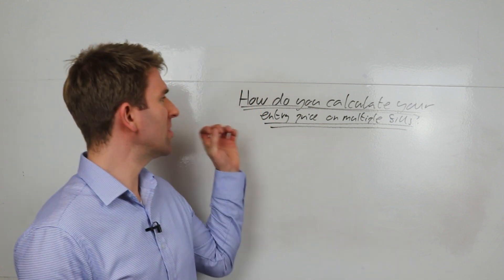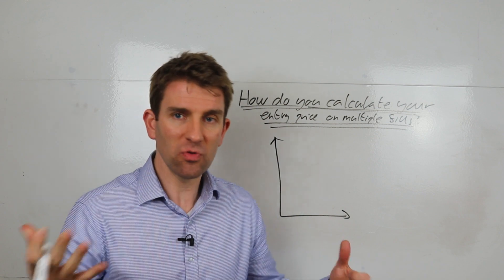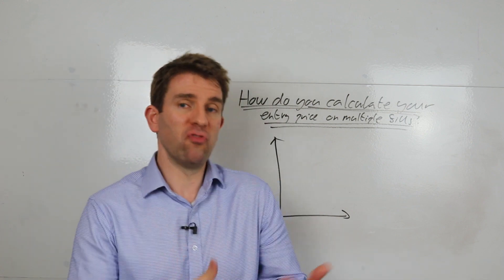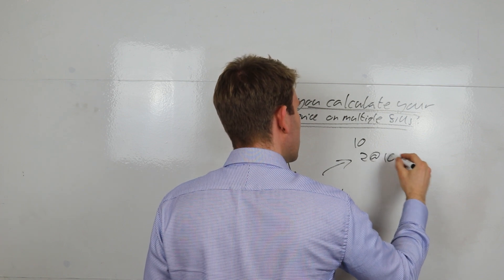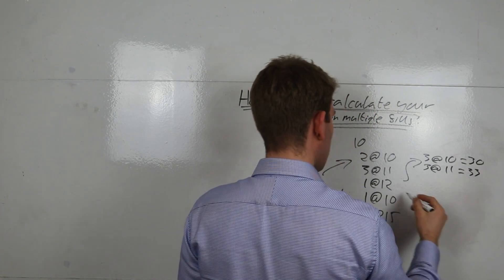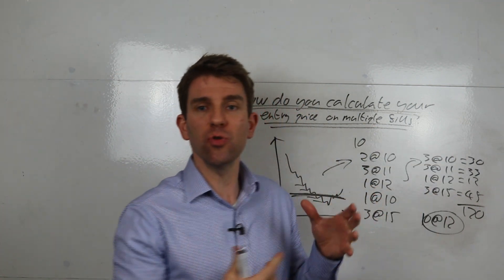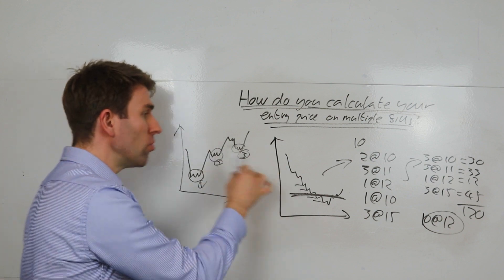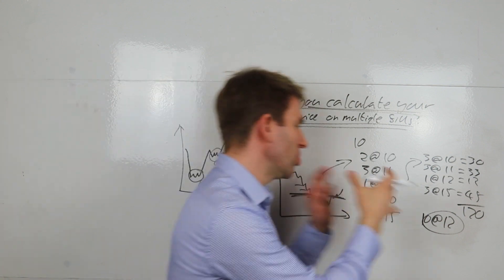Average Cost Calculator; Formula to Work Out Average Entry on Multiple Fills ☝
Average Cost Calculator. How to calculate your entry price on multiple fills?  If you are trading and you get multiple fills, how do you calculate your breakeven price.  Usually the broker will do it for you - the broker will calculate your average entry price but sometimes you want to split up trades into sequences.  This is a relatively simple thing to do but let me demonstrate it.  This is a simple formula to work out the average entry price on multiple fills. OK.

81.7% of retail investors lose money when trading CFDs and spread betting with this provider. You should consider whether you understand how spread bets and CFDs work, and whether you can afford to take the high risk of losing your money.